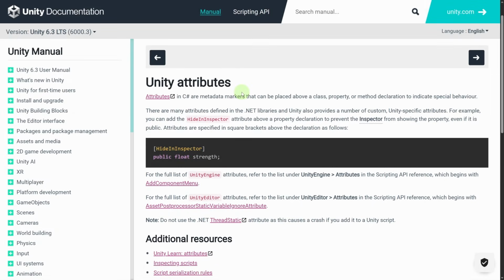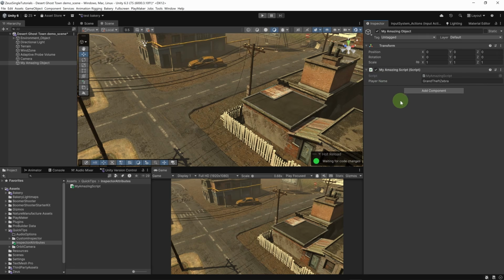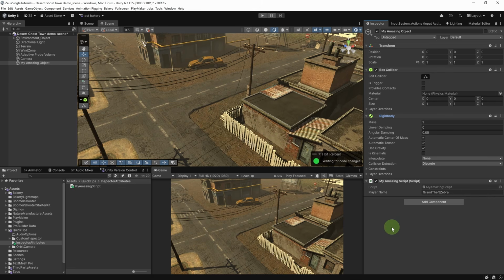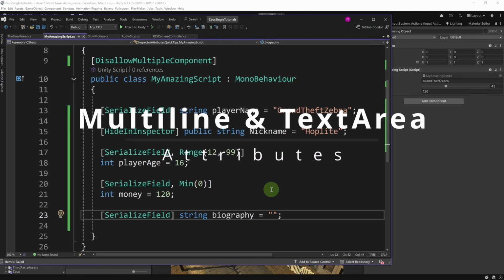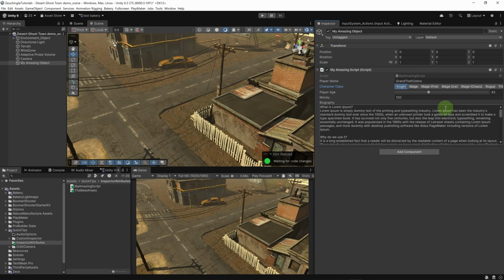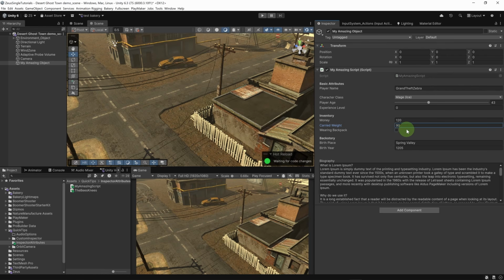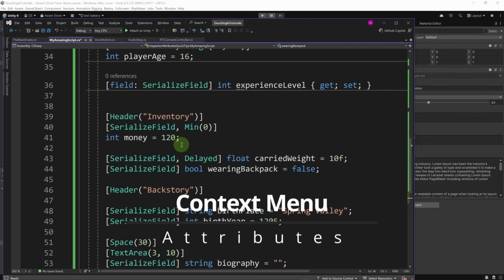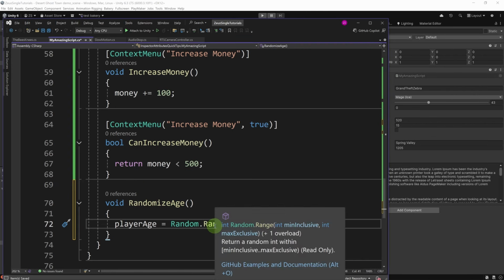Clean Up Your Inspector & Improve Your Productivity With These 22 Attributes in Unity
Unity offers a lot of attributes out of the box that can make your inspectors and components behave exactly like you want them to behave. This allows you to be more productive when working on your Unity project. This video is a beginner friendly guide to using 22 of the most important attributes that you should absolutely be aware of.

If you're a beginner I highly recommend taking my Unity Crash Course

Timestamps:
00:00 Introduction
00:44 SelectionBase
02:13 SerializeField and Encapsulation
03:40 DisallowMultipleComponent & RequireComponent
06:07 Range and Min
07:02 HideInInspector
07:44 Nice String Fields with Multiline & TextArea
09:05 Beautiful Enums
10:23 Header & Space
11:51 Serializing Properties
12:17 Delayed
13:37 Tooltip
14:06 Rapid Fire Round: 4 More Useful Attributes
15:26 Executing Methods through the Inspector